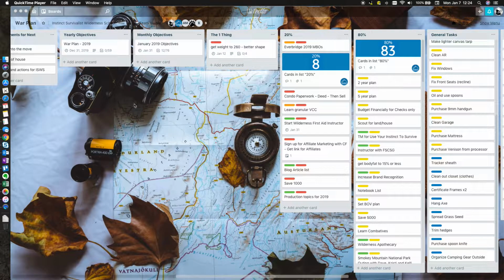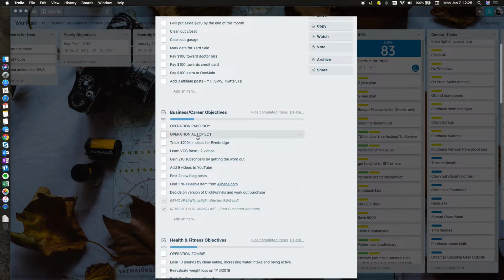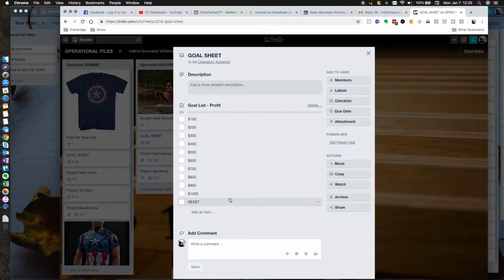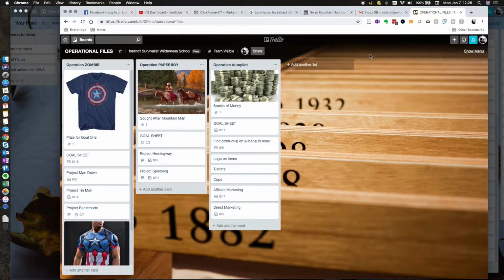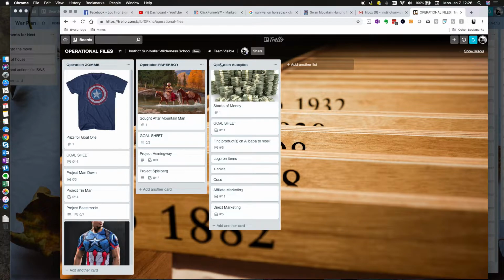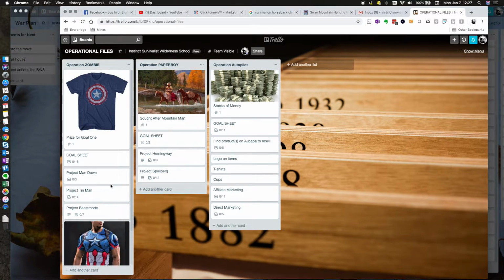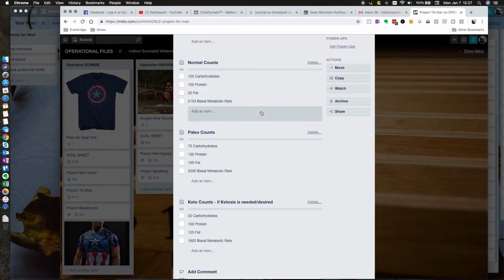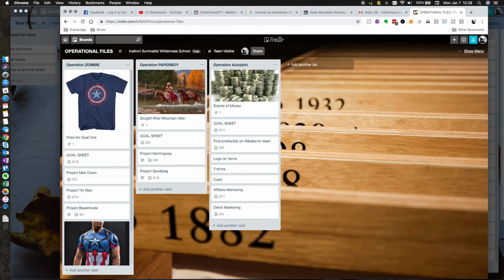WARRIOR TRIBE: Operational Files Explanation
This is the explanation of how I use Operational Files in conjunction with the War Planning System.